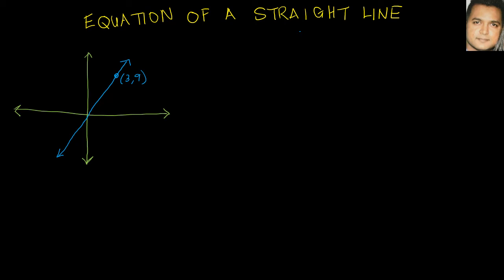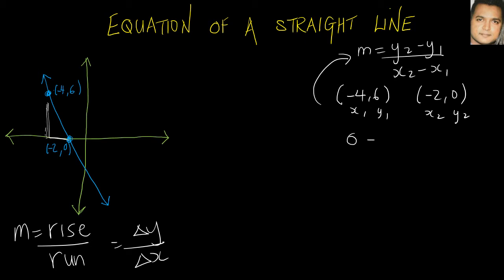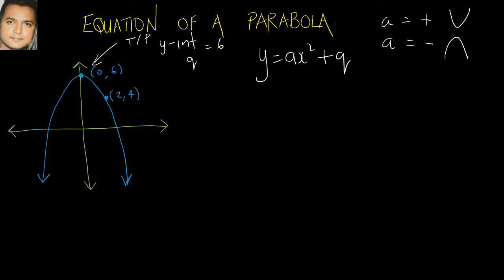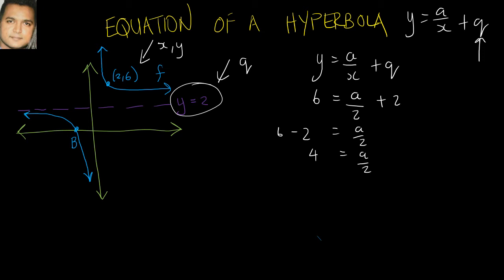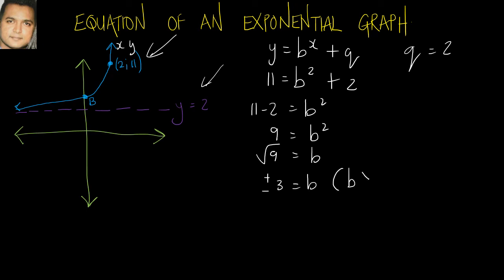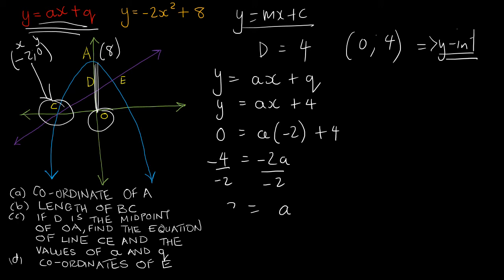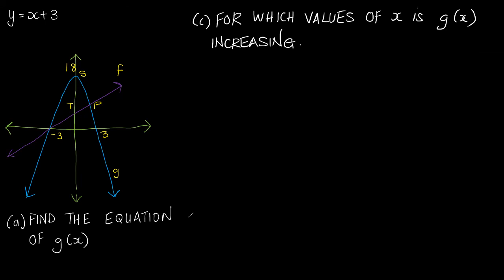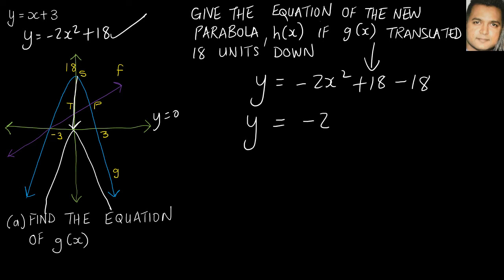Gr 10 Maths | Finding the Equation of Graphs